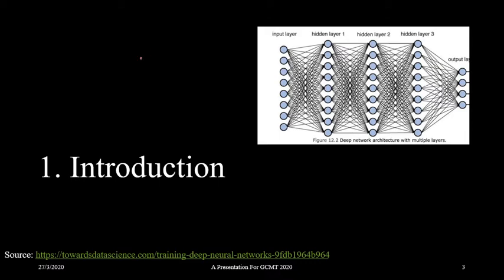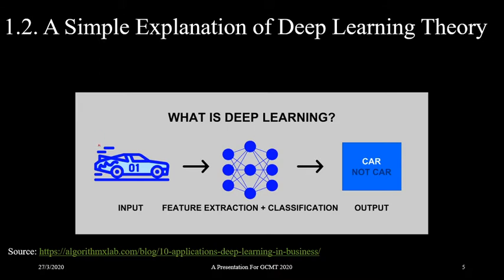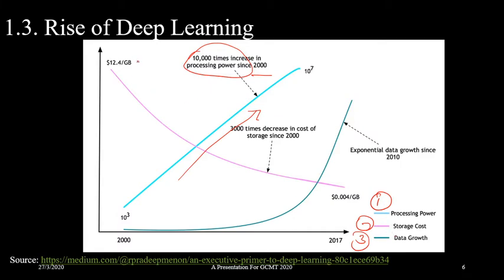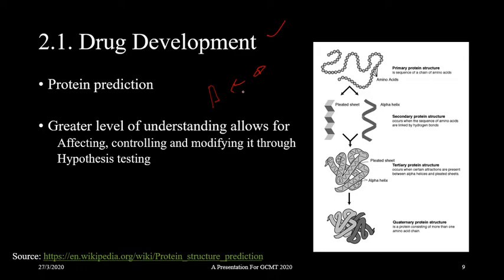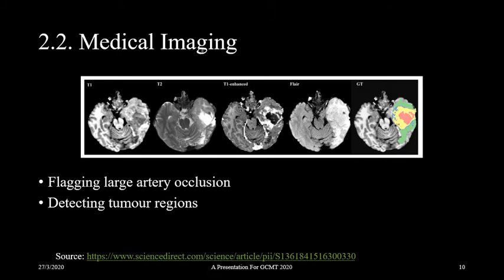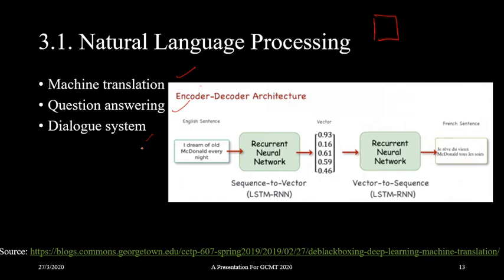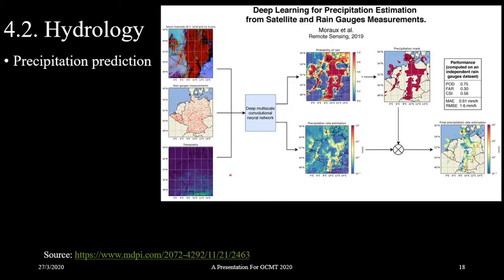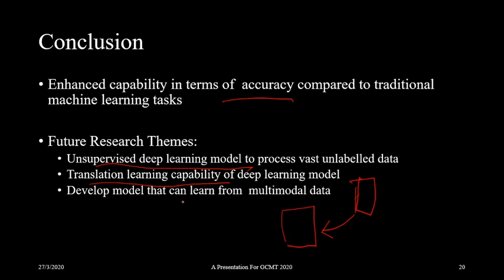Video Presentation for "Study on Deep Learning: Applications and Research Trend"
This is a video presentation required for paper submission of GCMT 2020, with the title "Study on Deep Learning: Applications and Research Trend". The presentation talks on the concept of deep learning and its various usage and research in various fields.